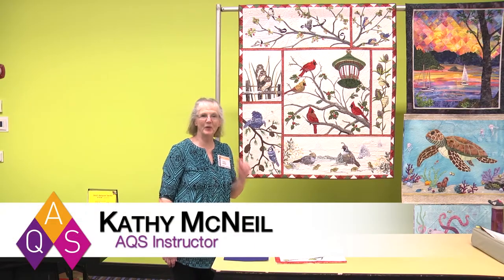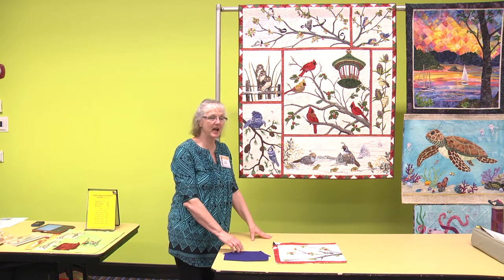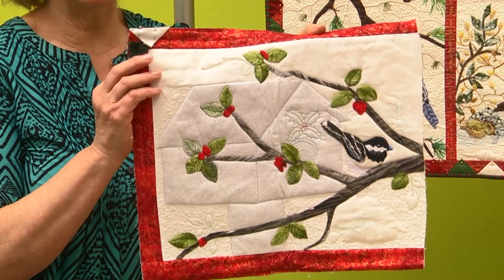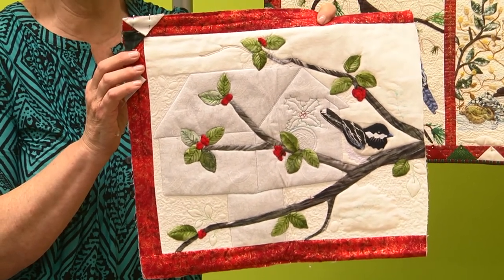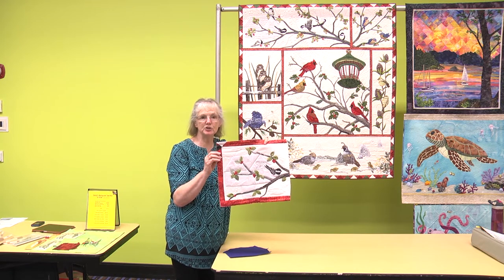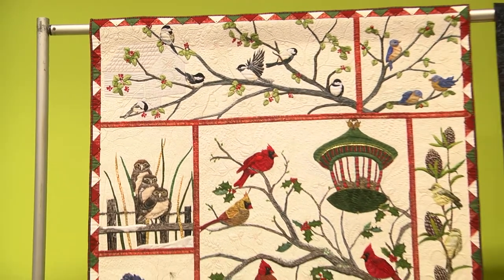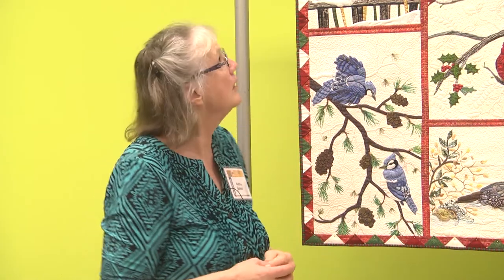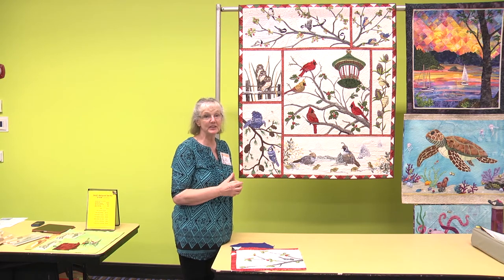Shadow Trapunto - Tip by Kathy McNeil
Kathy McNeil shares her technique for shadow trapunto by using dark polyester felt between the quilt top and the batting layer. Use this technique to add one more visual element to your quilts.